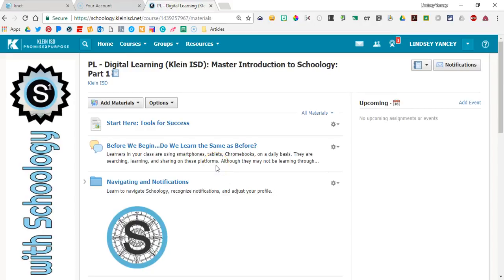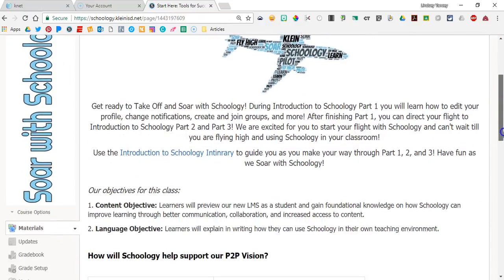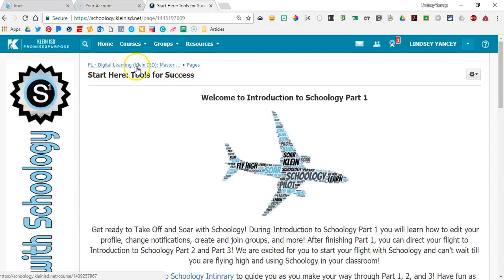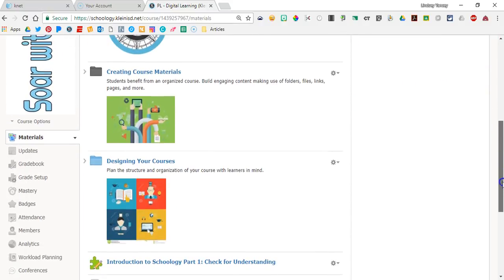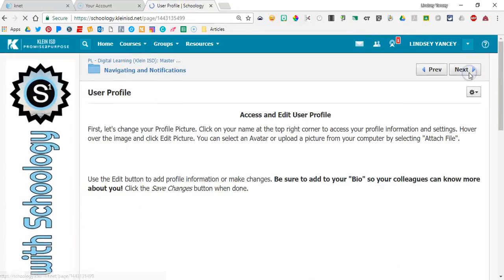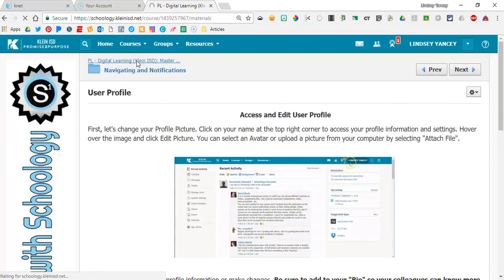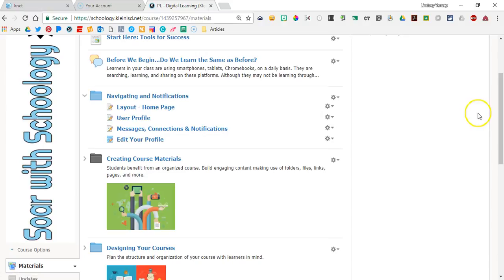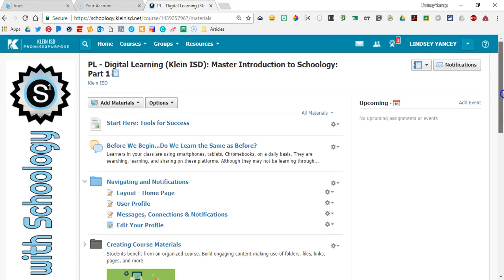Navigating through the Schoology Course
How to make your way through the course Introduction to Schoology Part 1.